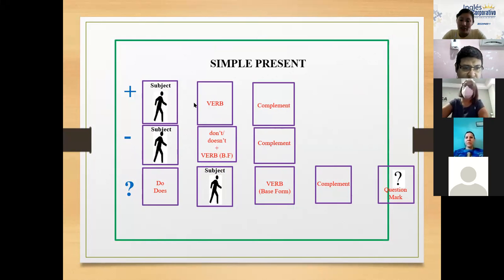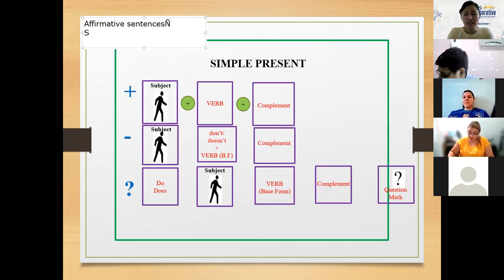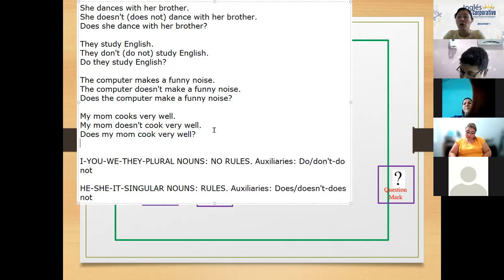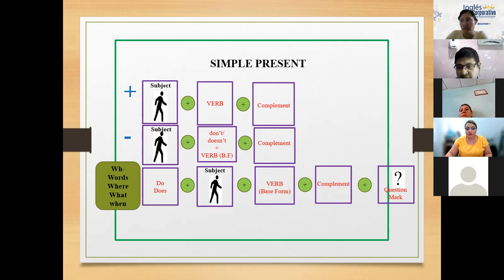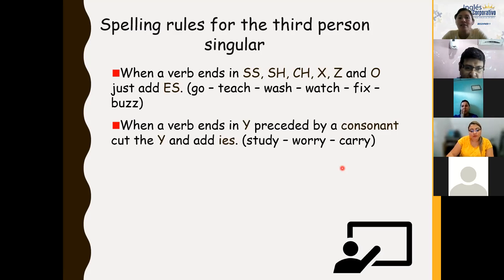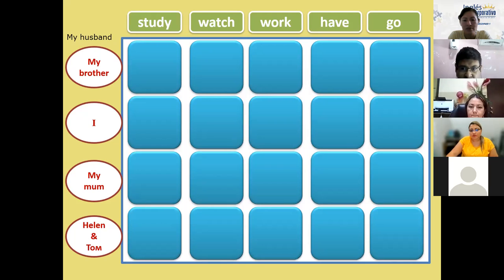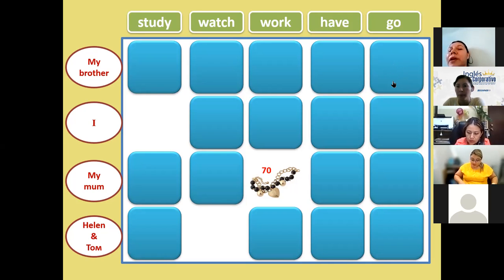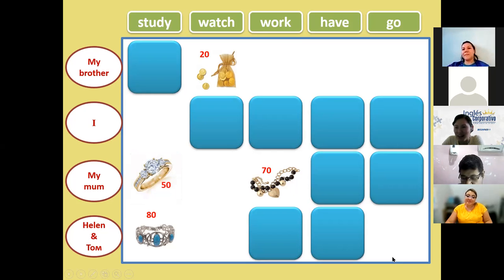Ingles Corporativo-Session 2 -P2-01-1-2-PM-09-21- Present Simple-Sep 28th